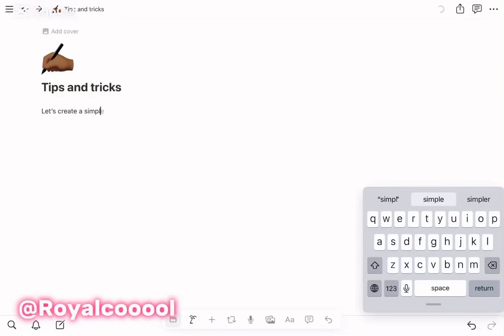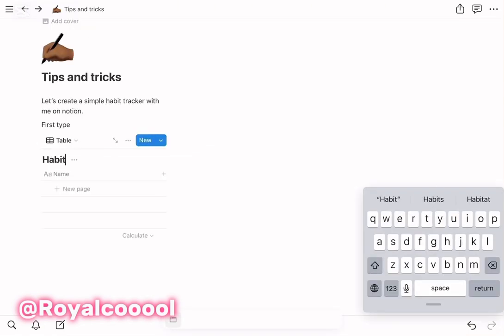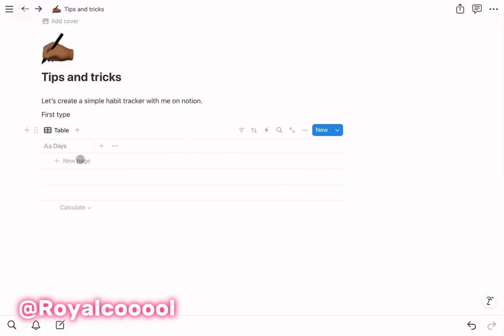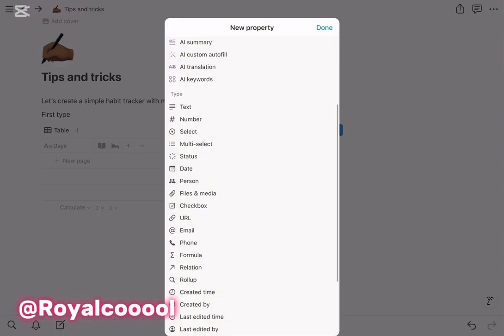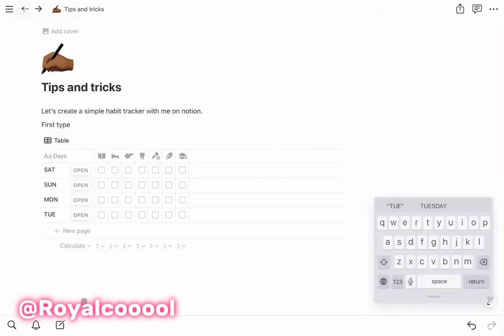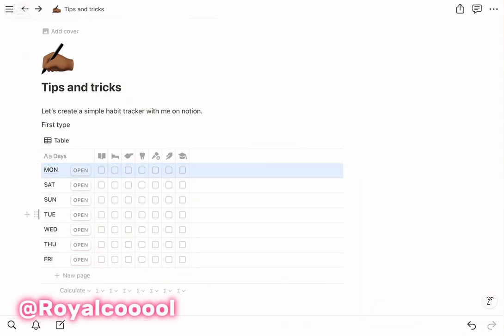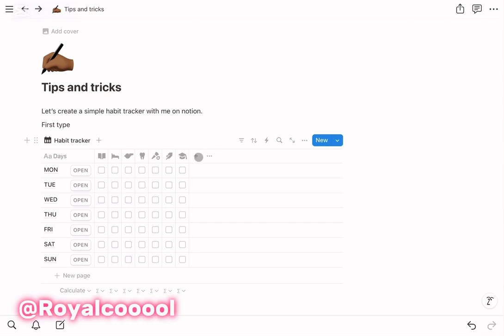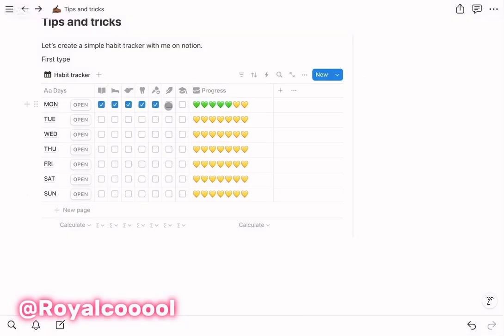How to make a habit tracker on Notion?habittracker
Create a simple habit tracker on Notion#shorts

Learn Notion in 2 minutes 👇🏾

How to create a simple habit tracker inside notion with a cute progress bar.

Get my templates here 👇🏾